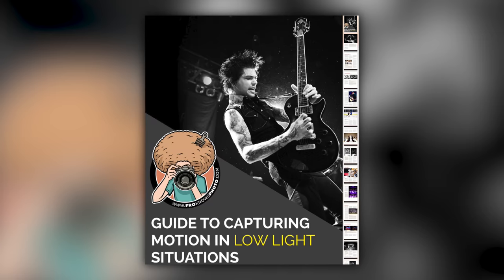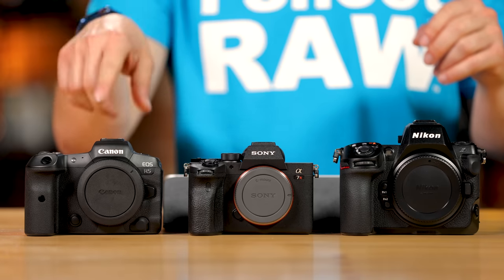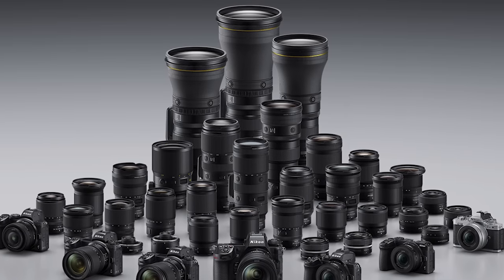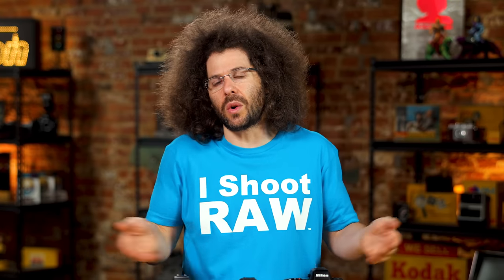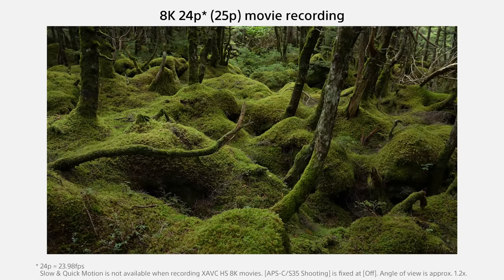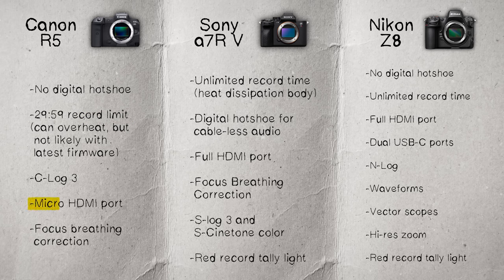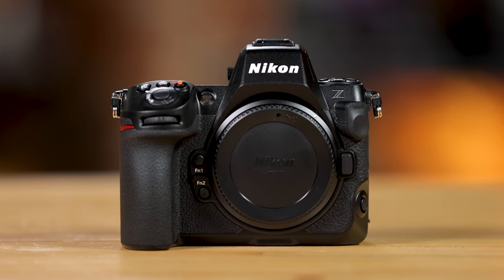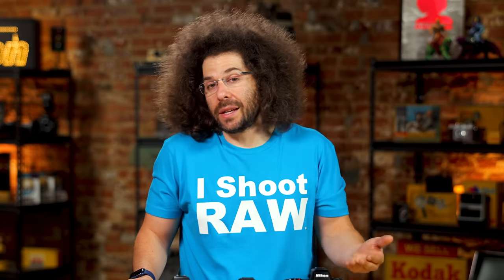Nikon Z8 vs Sony a7R V vs Canon EOS R5: Which Camera SHOULD You Buy?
This is a comparison between the Nikon Z8, Sony a7R V, and Canon EOS R5.  Which camera might be the right one for you in 2023 and beyond.  This is an interesting comparison as Nikon's Z8 has just been released with all the Z9 features. Canon's R5 is the oldest one of the bunch, and Sony's a7R V is the highest megapixel of the group.  This isn't going to be an easy decision for everyone, but I think this video will help you decide which camera is right for you.

00:00 - Free Low Light Guide
00:16 - Introduction
01:16 - Image Sensors
02:05 - Stacked vs Non-Stacked Sensors
03:50 - Framerates
06:20 - FroPack Lightroom Presets
07:36 - Lens Mounts
08:46 - Lens Options
10:10 - ISO Comparison
11:38 - Max Shutter Speeds / Buffer
12:18 - Cards Slots
14:04 - Autofocus
17:00 - Build Your Photo Website
17:35 - Video Specs
21:00 - Additional Video Features
23:24 - Image Stabilization
24:31 - Viewfinders
25:54 - FroKnowsPhoto Podcast
26:21 - Touchscreens
28:01 - Body Design
28:44 - Body Weight
29:12 - Batteries
30:49 - Body Features
31:50 - Pricing
32:22 - Summary
33:30 - Wind Tunnel Test